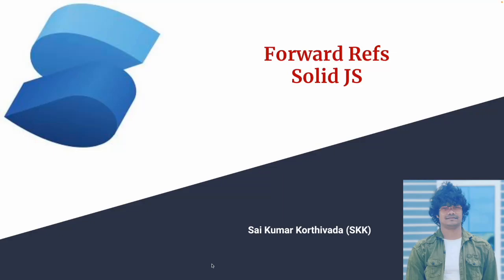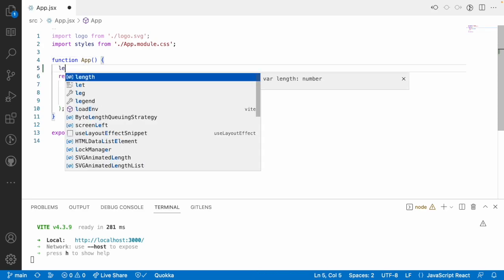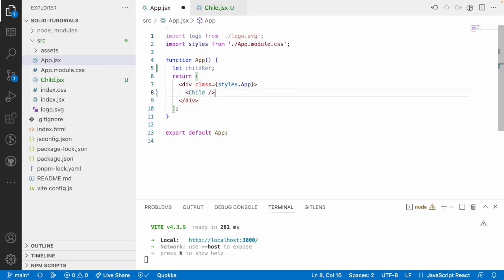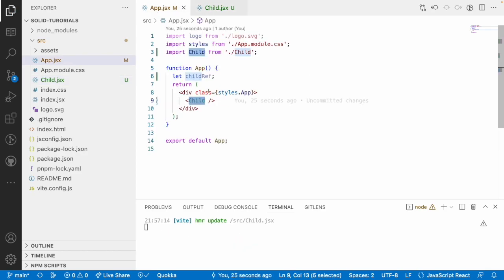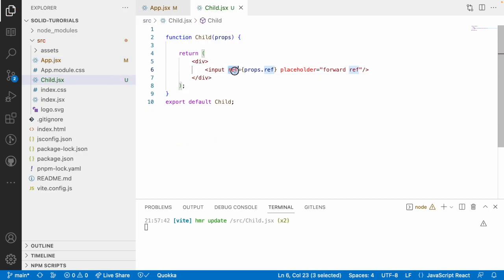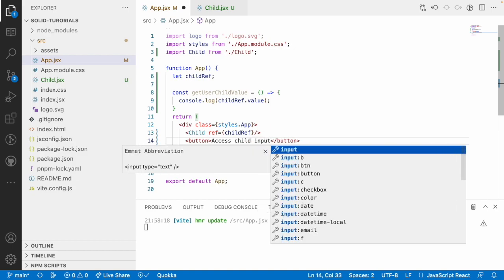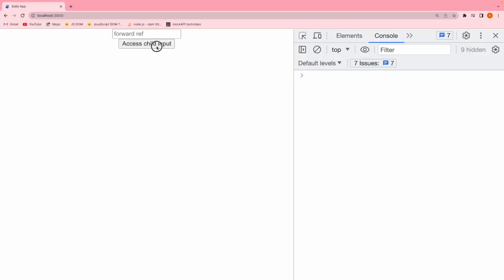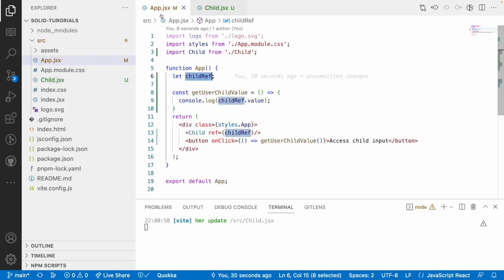Forward Refs in Solid | Solid JS tutorials | Part 29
1. What are Forward Refs in SolidJS
2. How to use Forward Refs in SolidJS
3. How to access native elements using Forward Refs in Solidjs